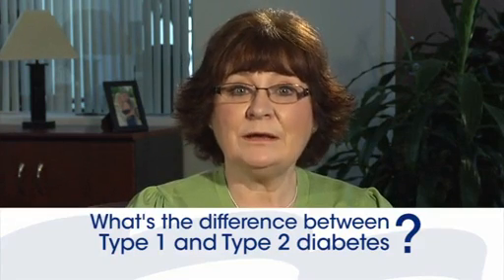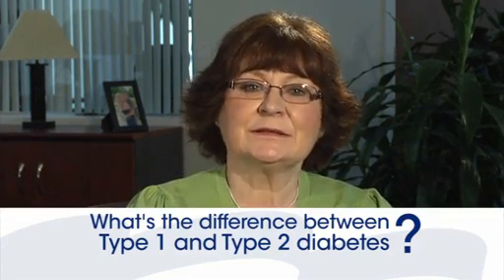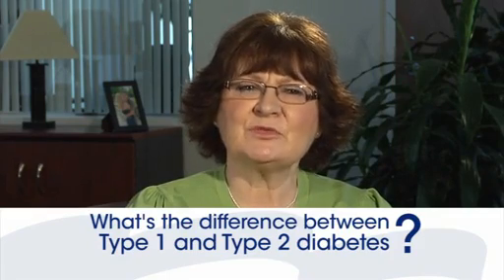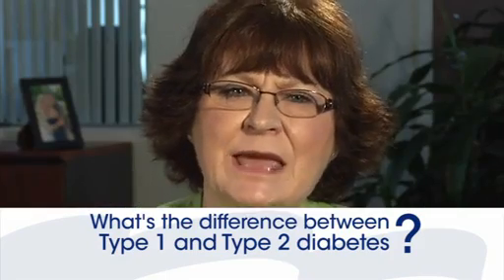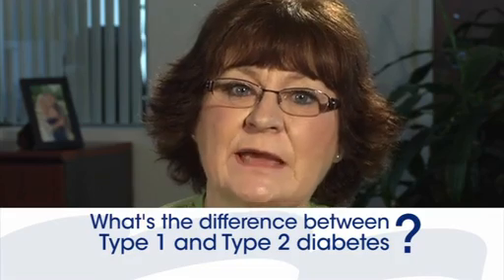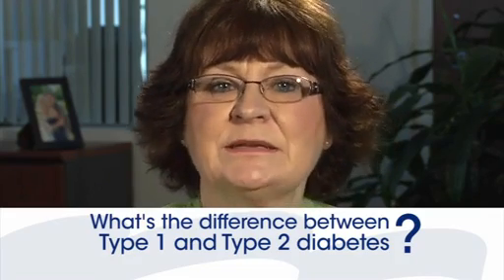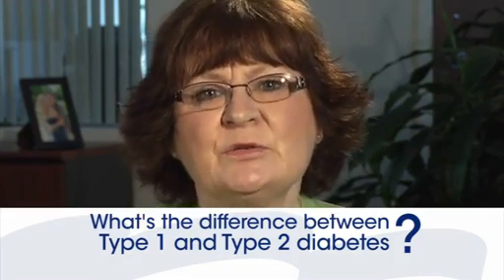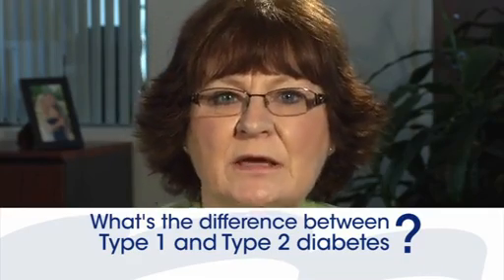Type 1 and Type 2 Diabetes Guide (link in description)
Hello ! In this video is presented the difference between type 1 and type 2 diabetes.
Here is a full guide book for type 1 and type 2 diabetes,where you can learn about diabetes,learn how to eat,what to eat and much more :

You can live with diabetes !